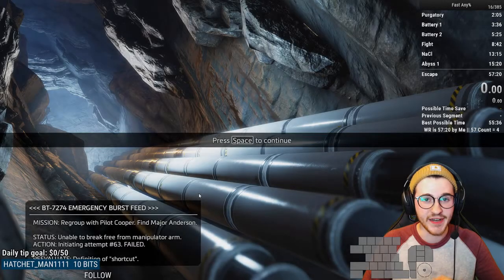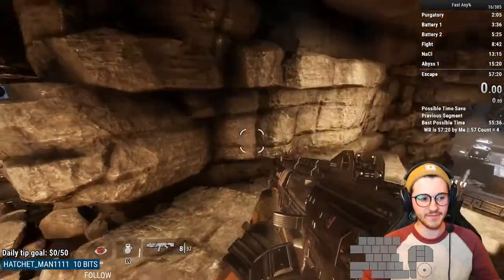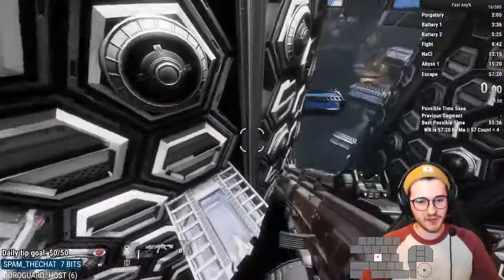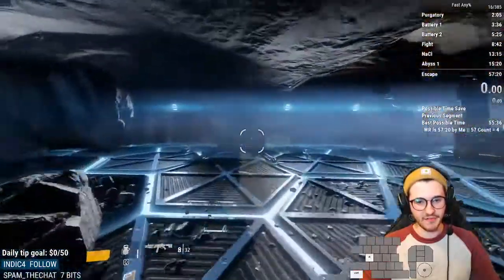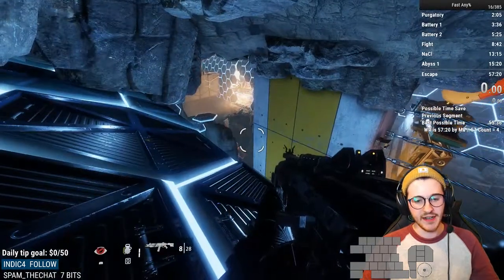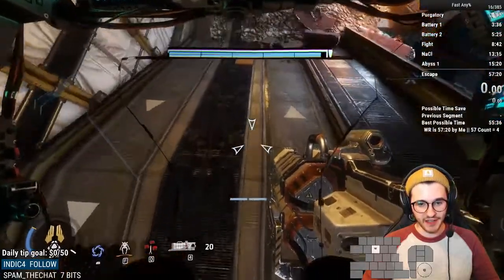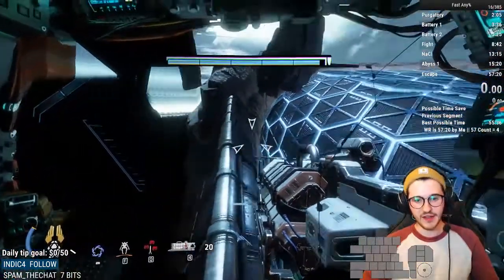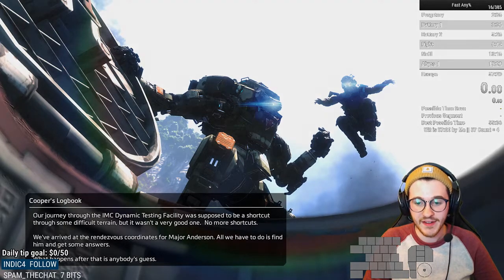Updated Into the Abyss ch.3 + ASH SKIP Tutorial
This is another one of my tutorial re-recordings in a series. My current tutorials are nearly a year old and at this point mostly outdated. This video covers one of the hidden bosses of Titanfall 2 Any%: Abyss 3. This video also serves as a refreshed guide to Ash Skip, another trick which has a seen a facelift over the course of the last year.